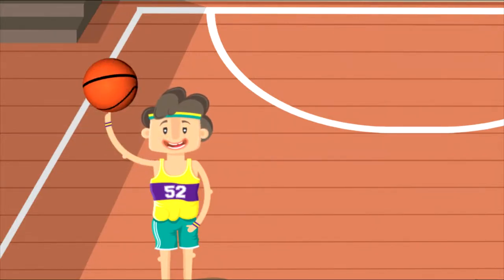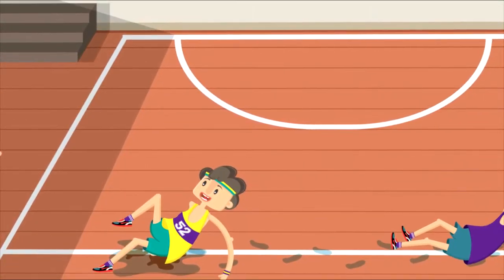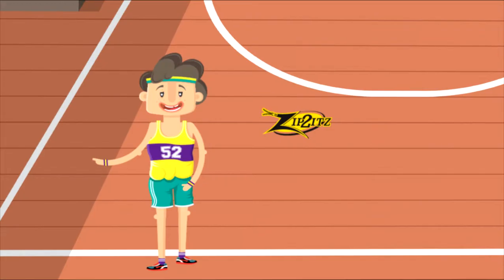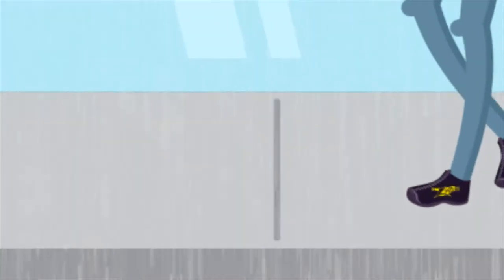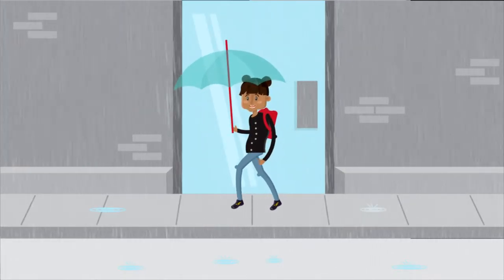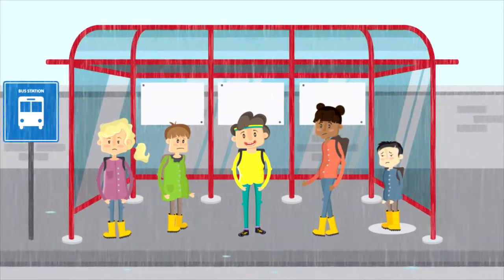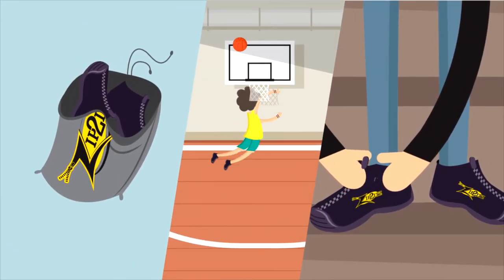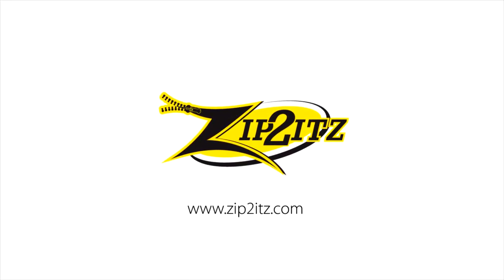Zip2itz (Explainer video by MyeVideo)